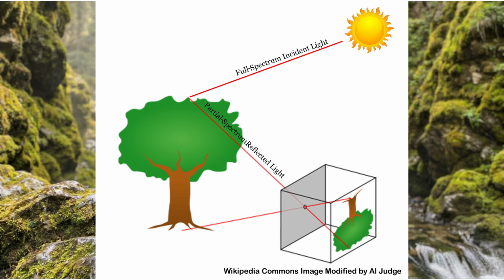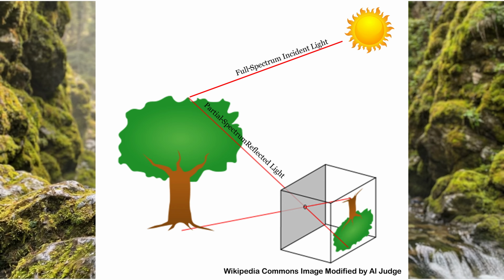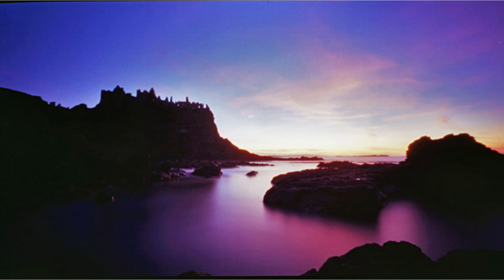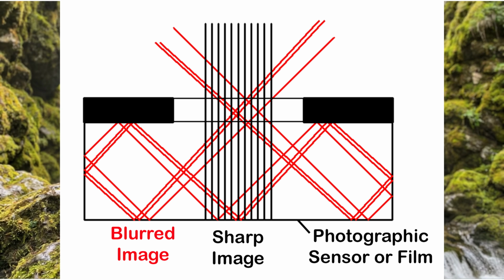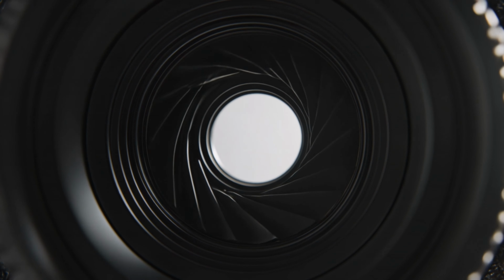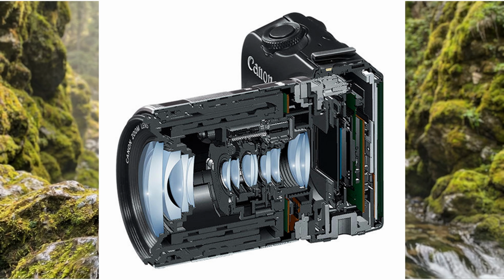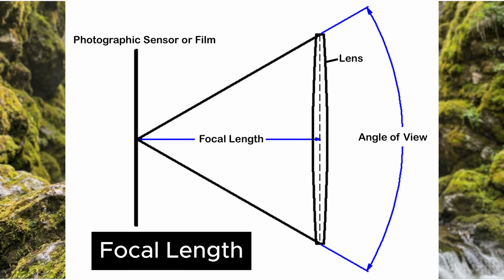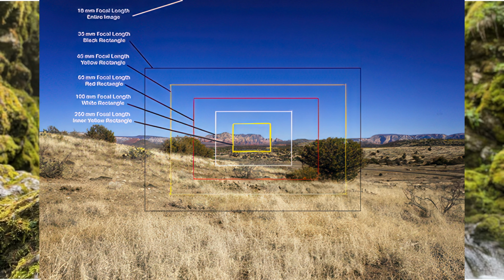Why f/2.8 is Bigger Than f/22 (And Other Aperture Myths)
Understanding aperture is the key to mastering your camera — and most photographers get it wrong. In this tutorial, I break down exactly what aperture does to your images, how f-stops actually work, and why the numbers seem backward. No memorization required.

For a deeper dive into the Exposure Triangle download Chapter Two (Aperture) of my book, "Mastering Aperture, Shutter Speed, ISO and Exposure" for FREE at:
al-judge-photography-nioprk.subscribepage.io

WHAT YOU'LL LEARN:
• The history of the aperture — from 500 BC to modern lenses
• How light physically passes through your lens
• What f-stops actually mean — and why f/2.8 is bigger than f/22
• How aperture controls depth of field
• What bokeh is and how to get it
• The sweet spot for sharpness on most lenses (f/8–f/11)
• Practical field rules for landscapes, portraits, and social photography

Chapters
0:00 Introduction — Why Aperture Matters
0:33 The History of the Aperture
1:14 How Light Passes Through a Hole
2:33 The Diaphragm & F-Stops Explained
3:40 Depth of Field: Small vs. Large Apertures
4:22 Bokeh — The Quality of Background Blur
4:48 Focal Length & Its Effect on Aperture
5:18 Finding Your Lens Sweet Spot
5:44 The 50mm Prime Lens Challenge
6:30 Field Rules: Landscapes, Portraits & Social
7:18 Book Recommendation & Closing

Ready to take full control of your camera? My photography books are step-by-step guides written specifically for beginners — no jargon, no assumed experience required.

🖼️ Browse my fine art galleries and see these exact exposure rules in full high-resolution detail